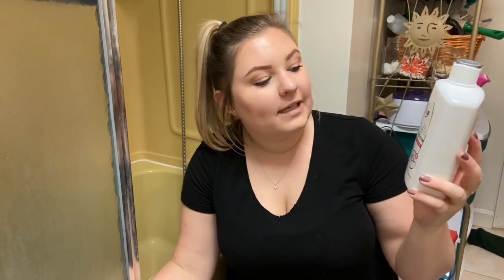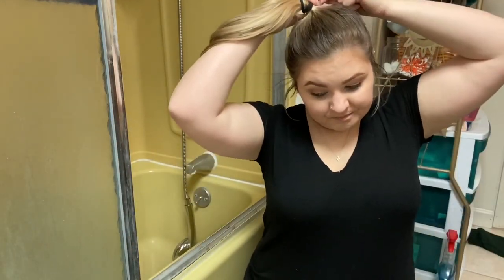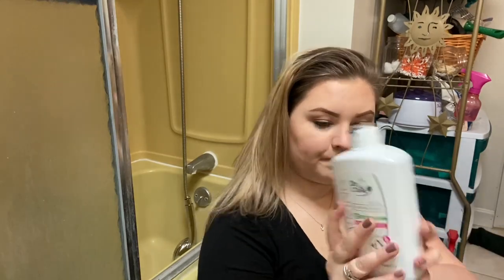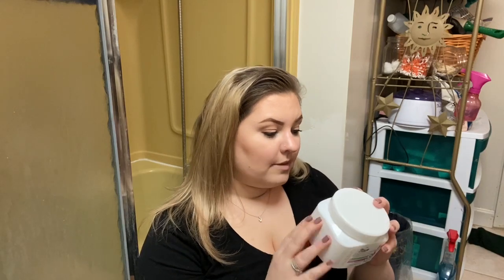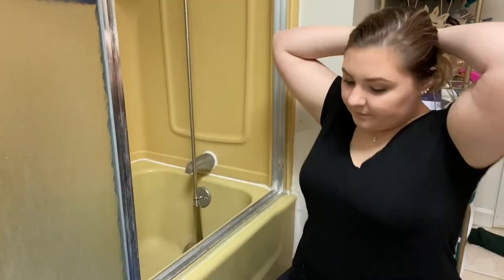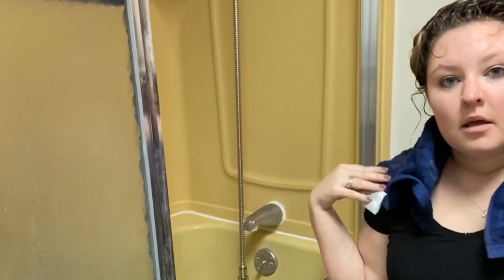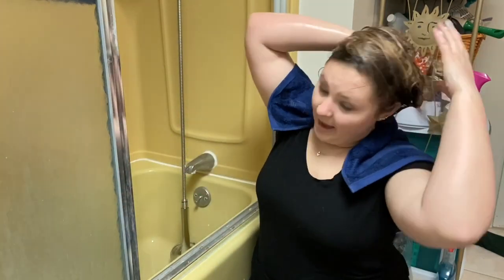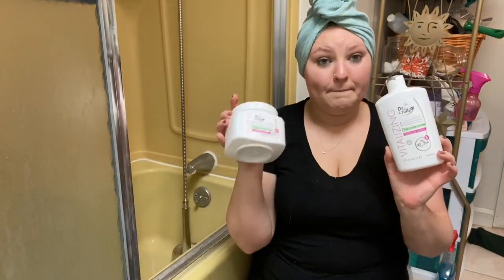Dr. C Tuna Vitalizing Garlic and Capixyl Shampoo